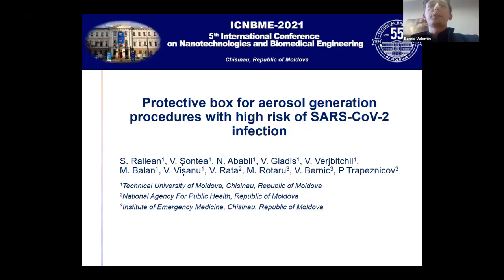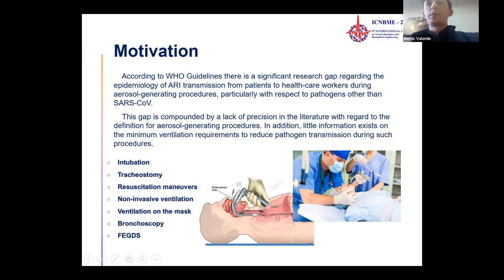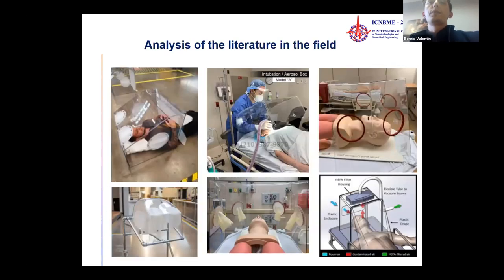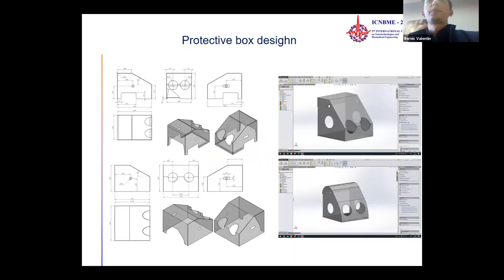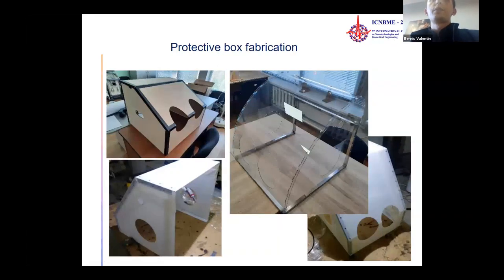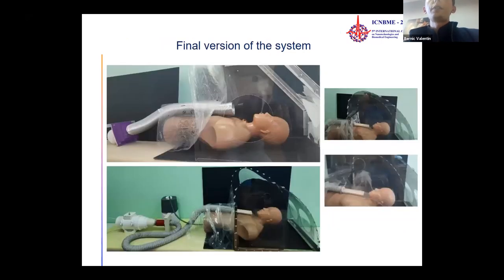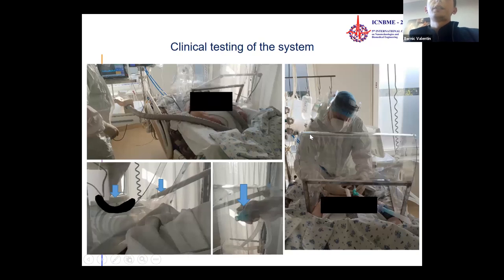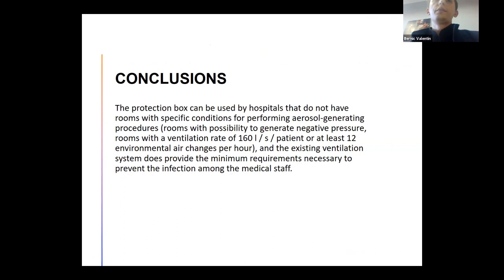Protective Box for Aerosol Generation Procedures with High Risk of SARS-CoV-2 Infection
Railean Sergey1, Şontea Victor1, Trapeznicov P.2, Gladîş Vitalie1, Verjbitchii V.1, Balan Mihail1, Vişanu Vitali1, Rata Vadim3, Rotaru Mihai2, Bernic Valentin2ORCID, Trapeznicov P.2

1 Technical University of Moldova,
2 Emergency Medicine Institute,
3 National Agency for Public Health